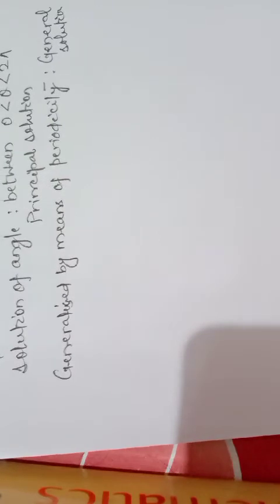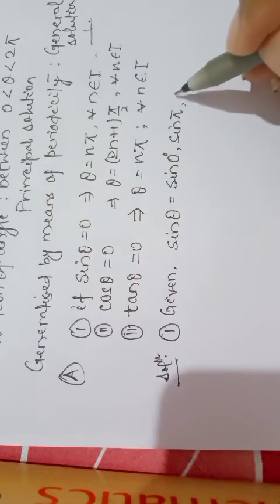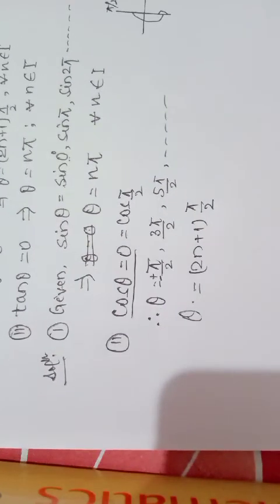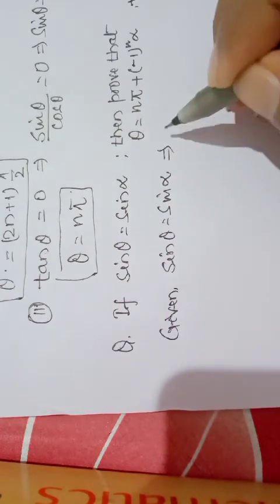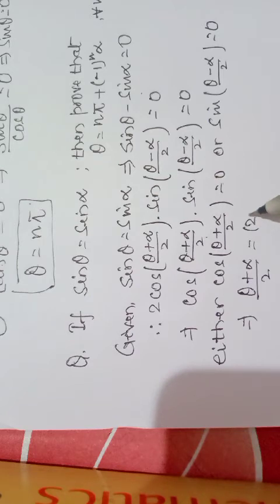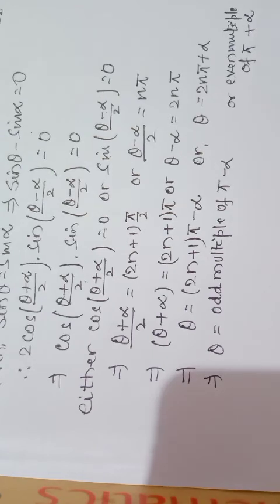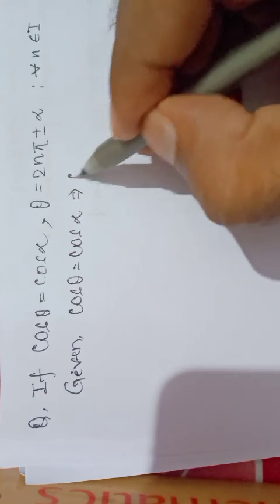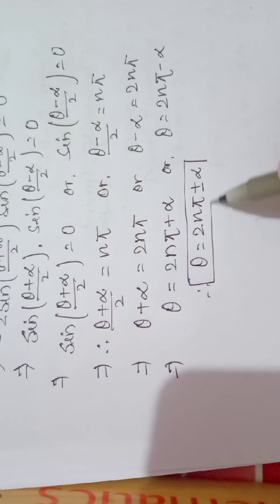CLASS XI MATHEMATICS